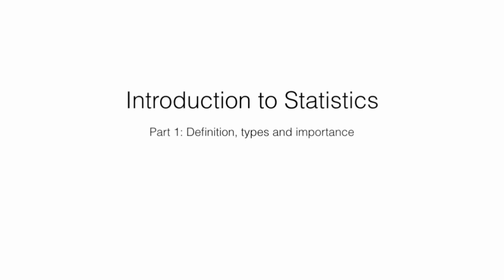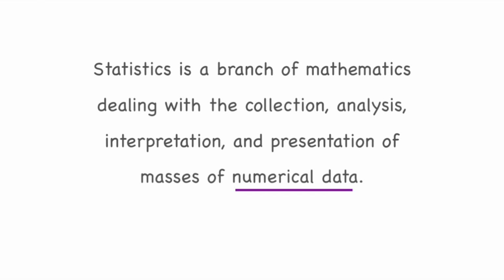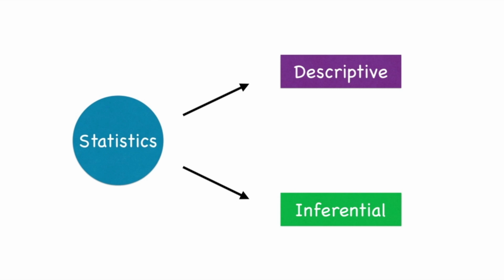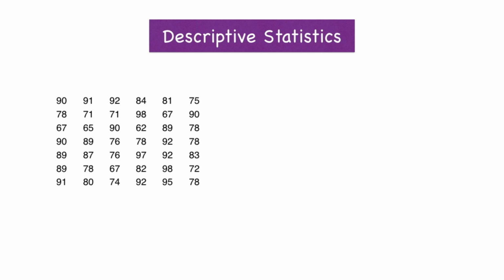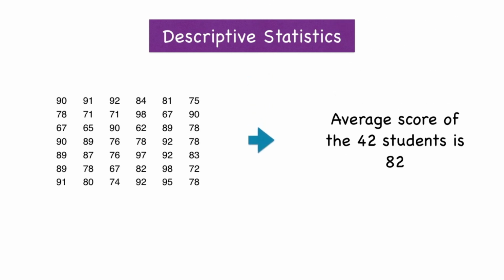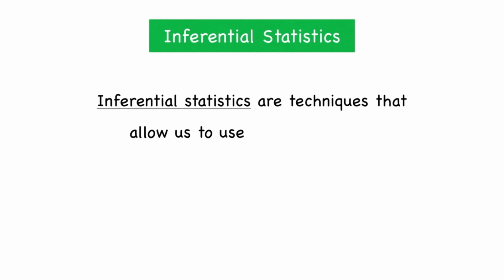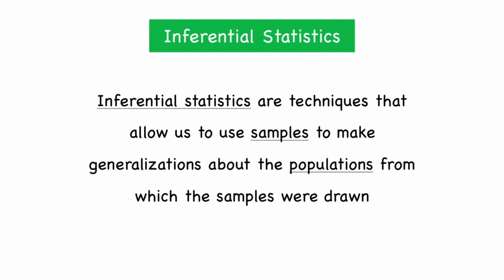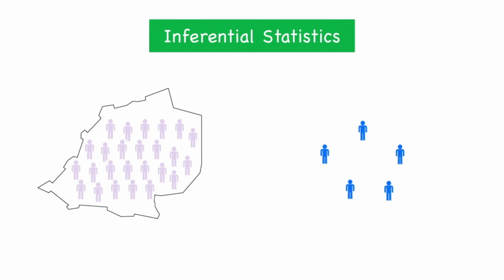LEARN BUSINESS STATISTICS FUNDAMENTALS most easiest way - Definition, Types and Importance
This tutorial helps you learn about the Introduction to Business Statistics Fundamentals.